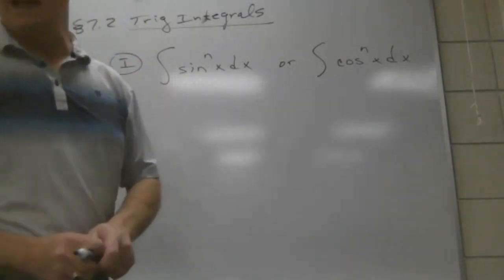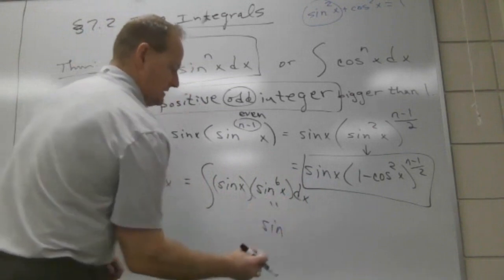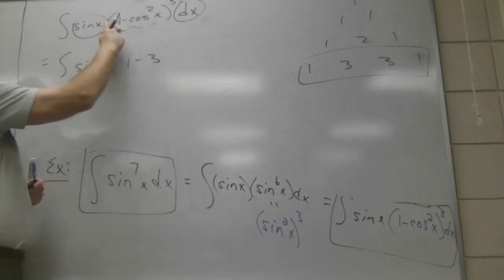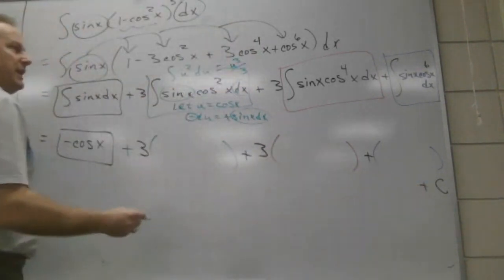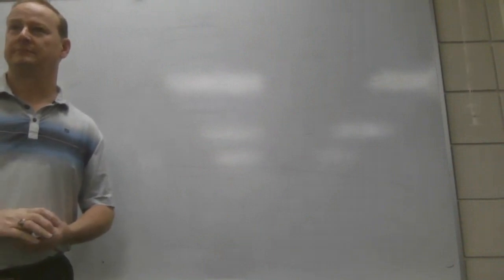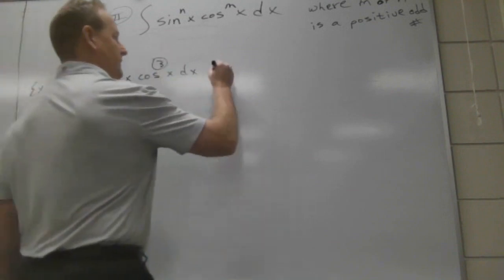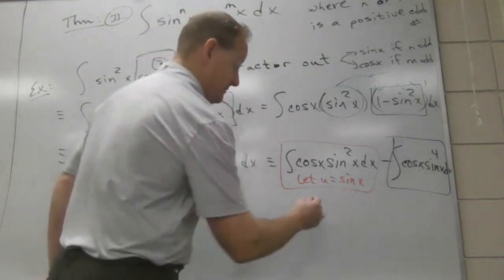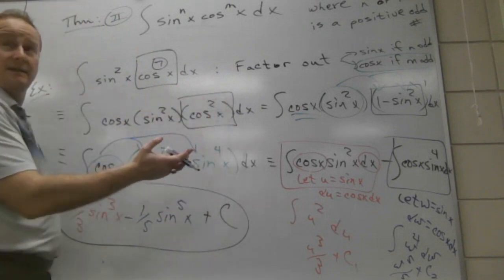Section 7 2 Trig Integrals recording 1